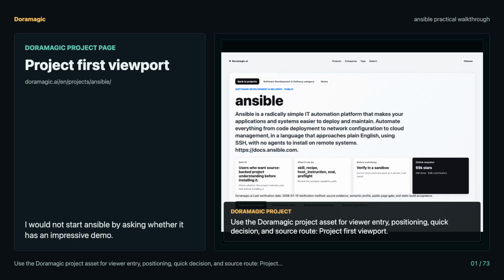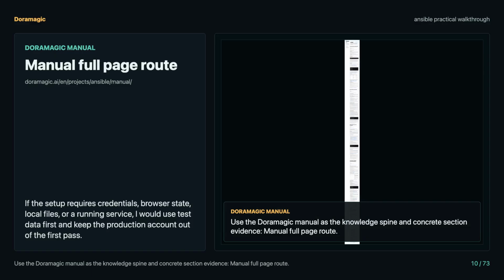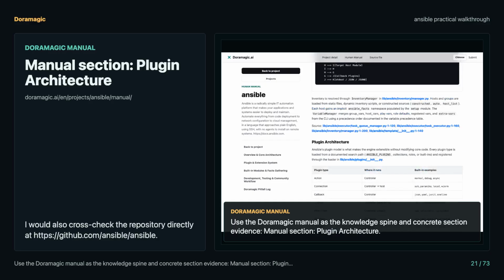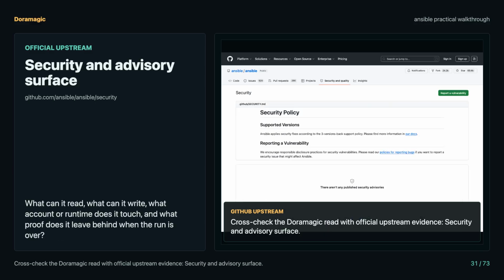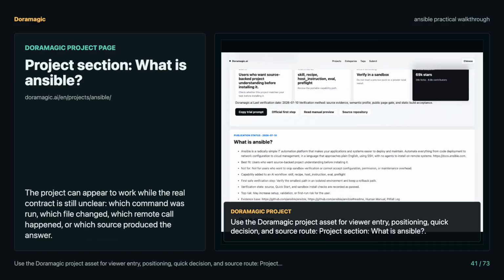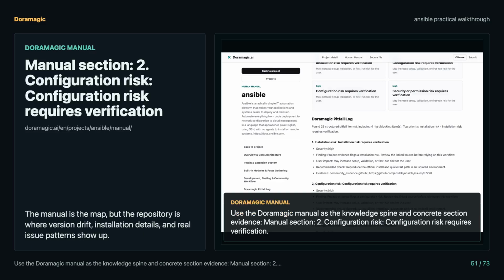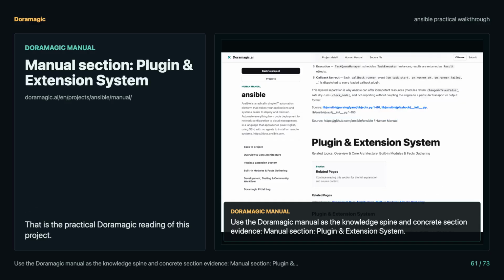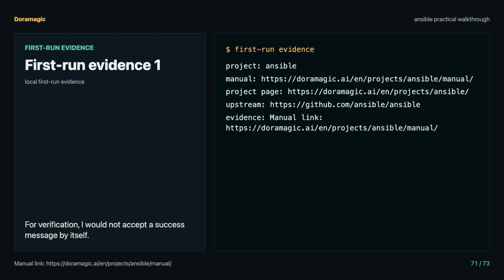ansible Practical Walkthrough: What to Try First, Fast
ansible is covered here as a manual-first technical walkthrough, not a generic product tour.

Creator notes: Automate everything from code deployment to network configuration to cloud management, in a language that approaches plain English, using SSH, with no agents to install on remote systems. Collections and most user-facing modules ship separately, but the engine that ties everything together lives here.